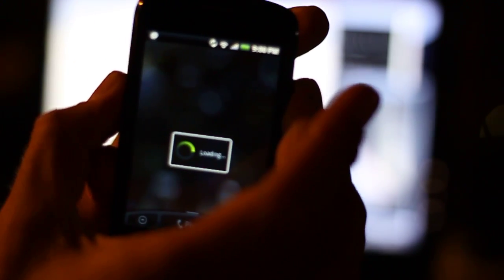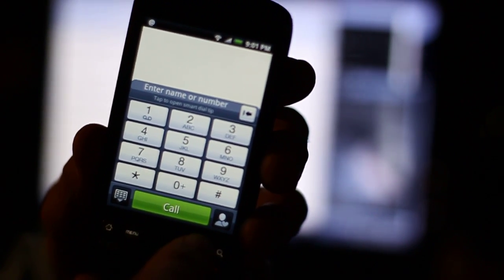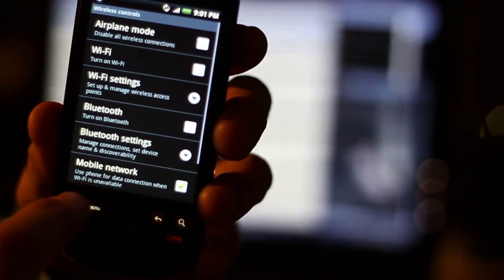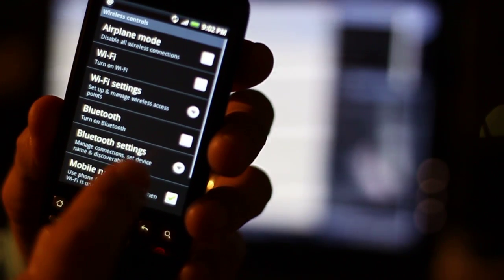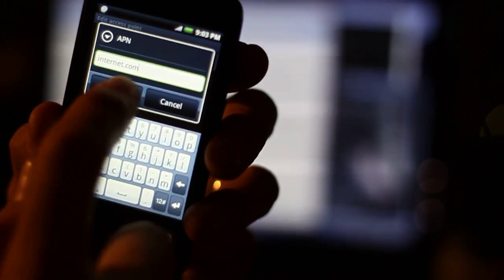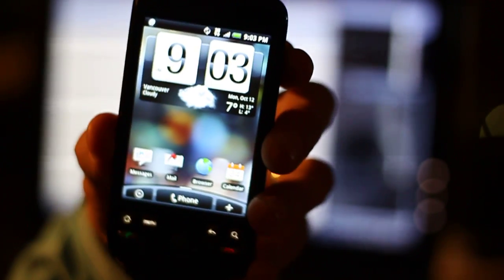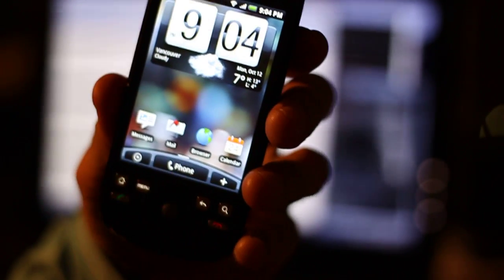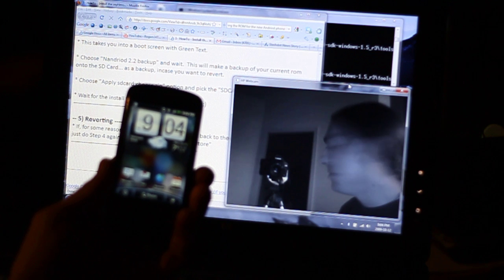HowTo install the Hero Rom on an HTC Magic (Part3of3)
Hey All,

Just a note that I just learned about the  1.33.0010 SPL is in the new HTC Magic phones.  My phone is a few months old, and has 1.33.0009 SPL...

Google "Change the perfected SPL HBOOT 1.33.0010 to 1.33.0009" for a possible solution.  Let me know if it works for you.

Thanks,
Matt

This is a video of how to update an "HTC G2 Magic" to use the "myHero 1.1.3" Hero ROM.

This version of the Hero ROM is highly recomended.  I found the "myHero 1.1.3" ROM to be really smooth and stable.  The only thing that doesn't work is the Phone Profile for BlueTooth (but the Stereo AD2P works fine).

Hope this works for you too,
Matt